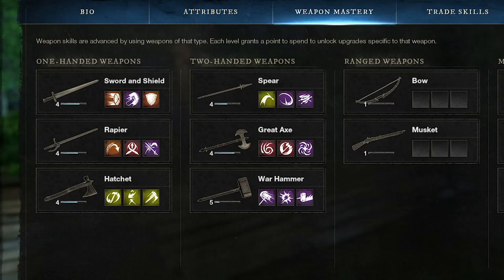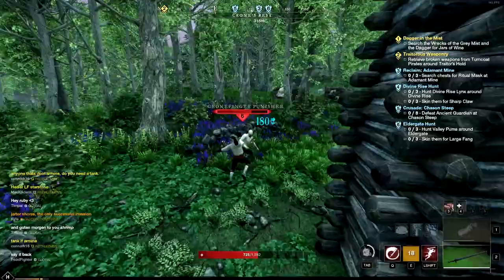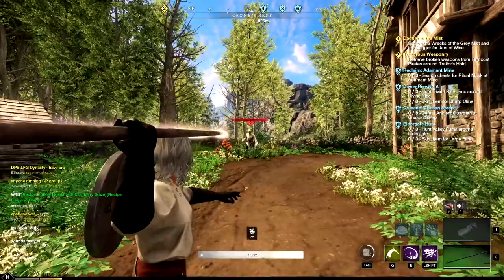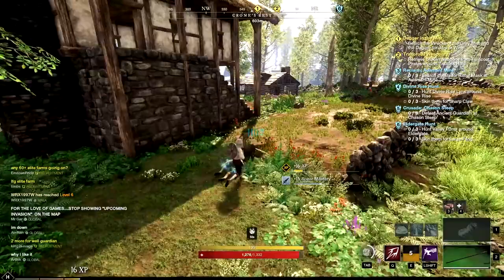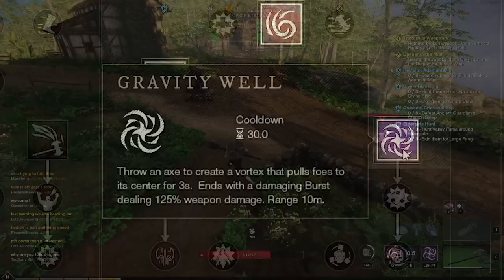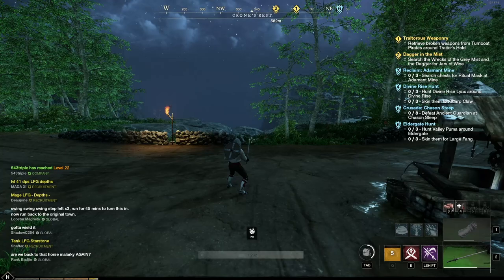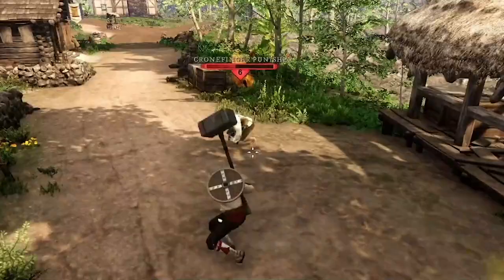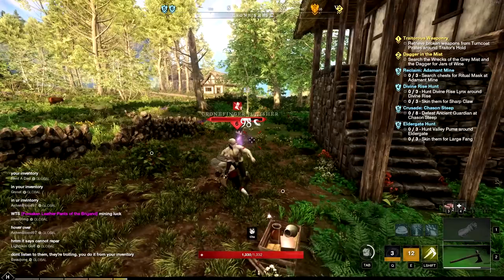Ultimate Melee Weapon Guide!! - New World Weapon Guide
New World All Weapons!! - New World All Melee Weapons

Welcome to my New World Ultimate Weapon Guide! In this New World guide we check out all skills that come with melee weapons and some possible weapon builds!! We talk about the hatchet, rapier, great axe, war hammer, sword and shield, and spear! This is an ultimate weapons guide to melee weapons new world! It doesnt matter whether your trying to tank or dps youll find a melee weapon for you! Hopefully this helps you get into new world!! I hope you enjoy this new world guide and tips!! New world is an mmo created by amazon on pc! New world updates will come quick so make sure you know how to play it!